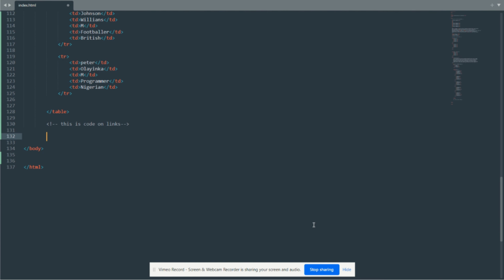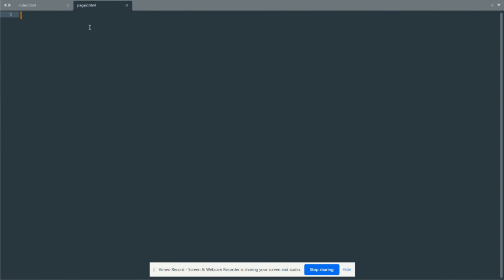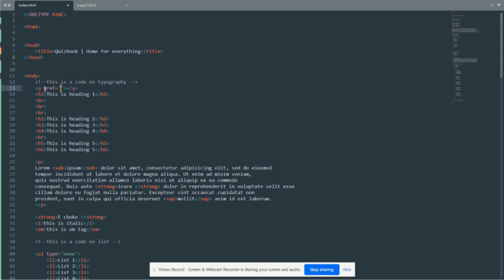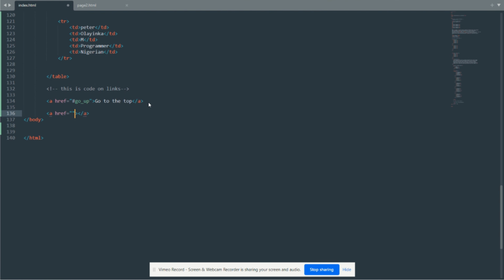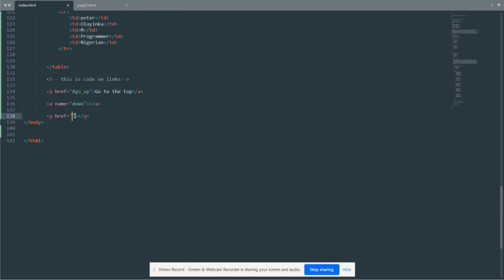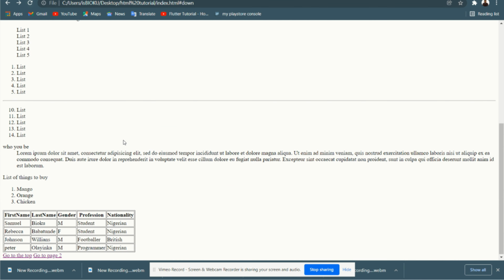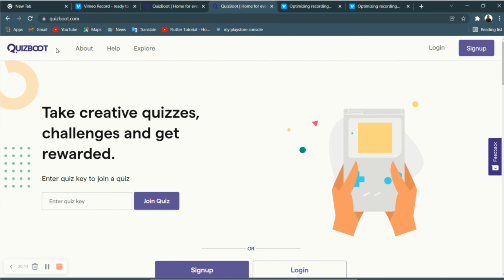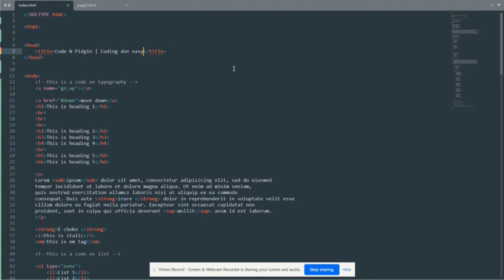How to do links in html